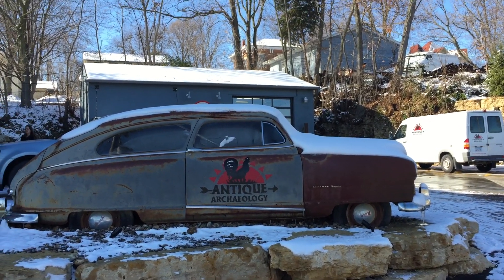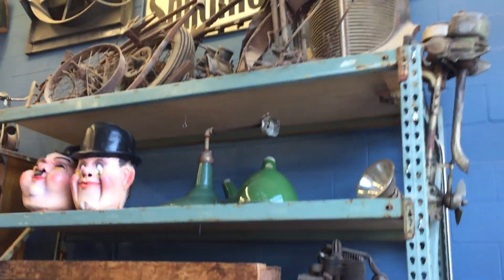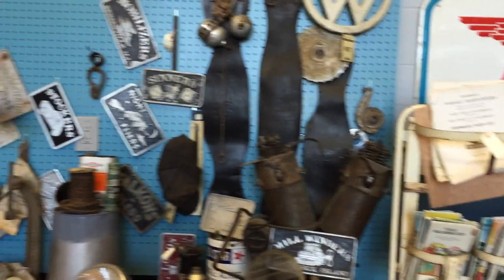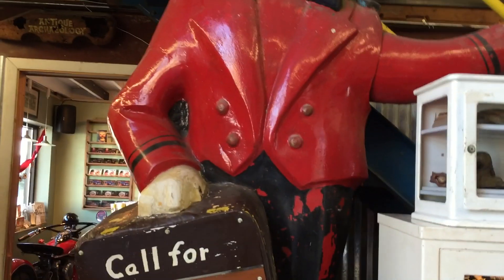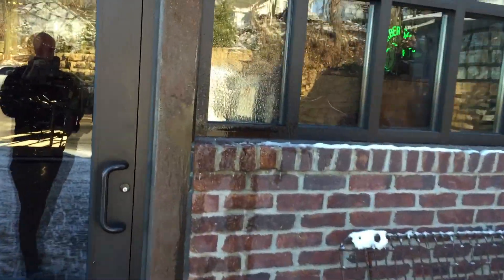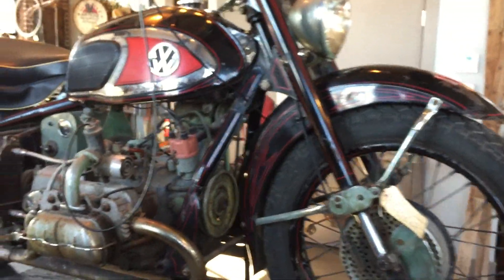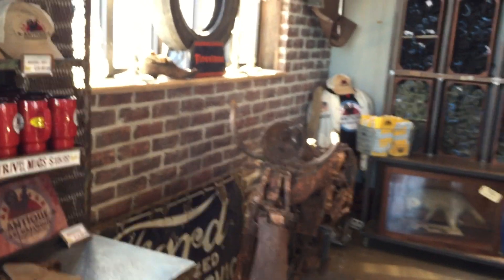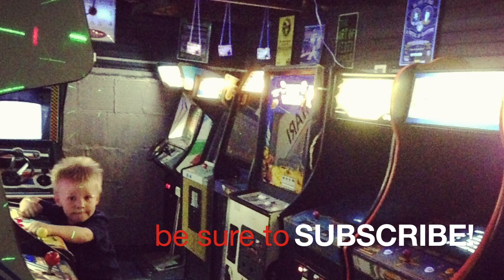Visit to American Pickers Antique Archaeology shop in LeClaire, Iowa 2014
I'm a big fan of the reality show "American Pickers' featured on the History channel and had an oppurtunity to stop by on my way to visit relatives in Iowa. Antique Archaeology was founded by Mike Wolfe and has expanded into a landlark in LeClaire, Iowa due to the popularity of the show! Some of Mike, Frank, and Danielle's rarest finds are proudly on display. Join me on a video tour of the shop!